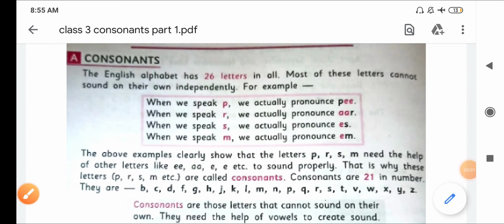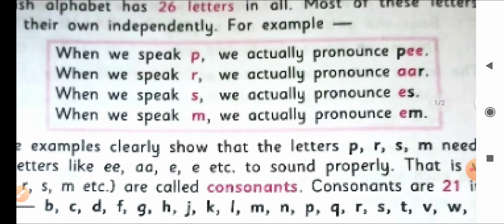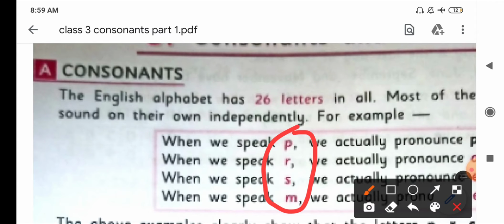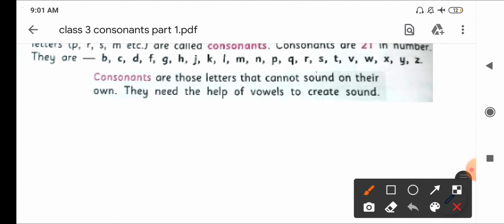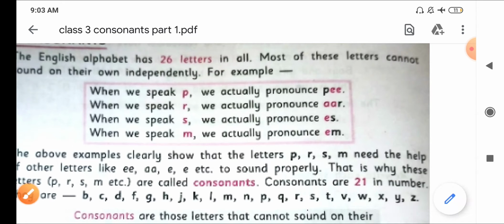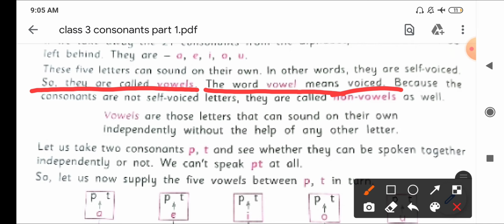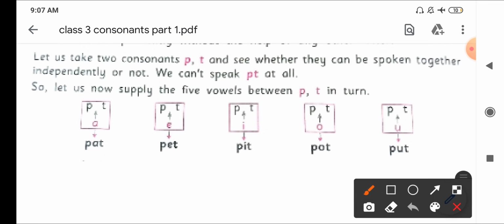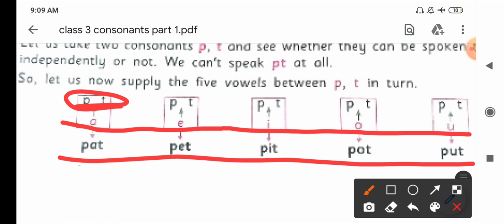class 3 Chapter 3 Consonants and Vowels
Chapter 3 Consonants and Vowels